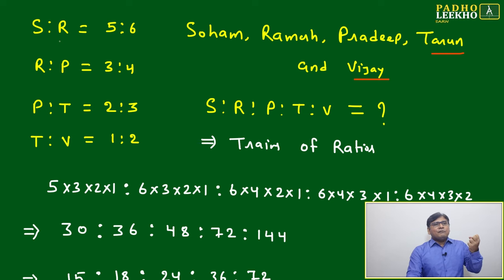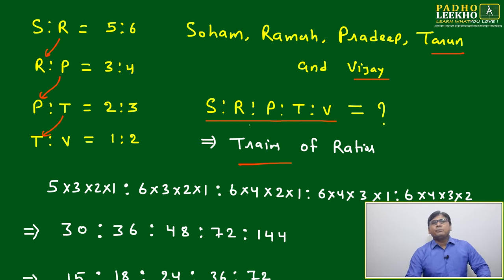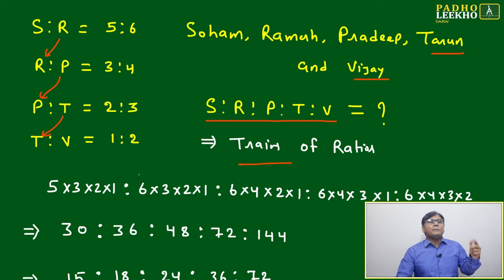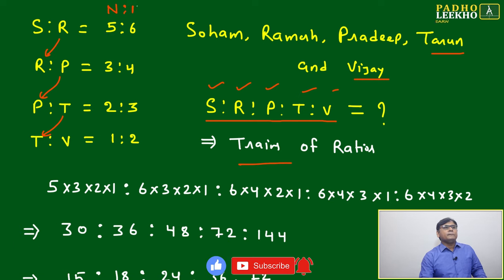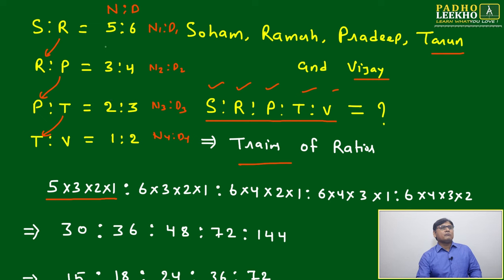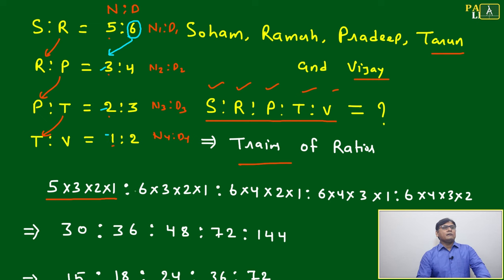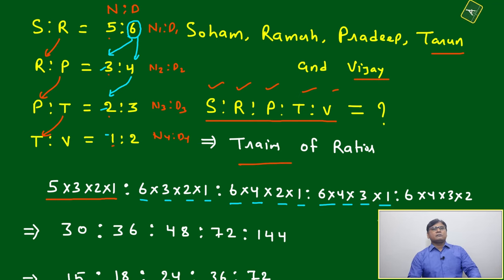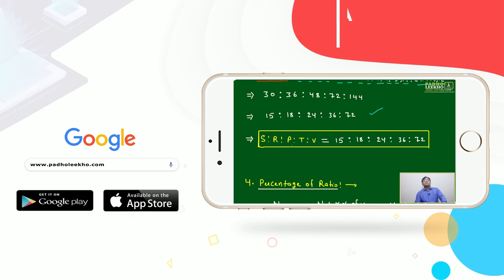RATIO OF 3 OR MORE VARIABLES-2 ( RATIO & PROPORTION PART-8 ) ARITHMETIC-31 |CAT 2024 |CAT/MBA